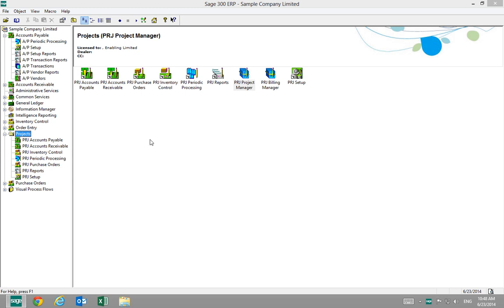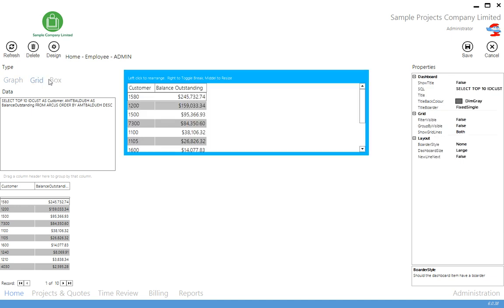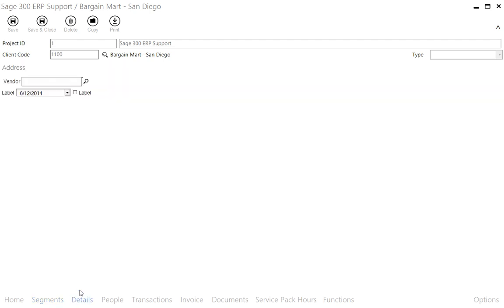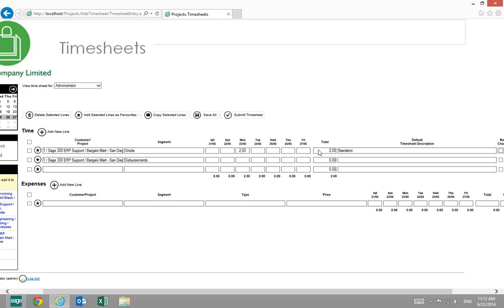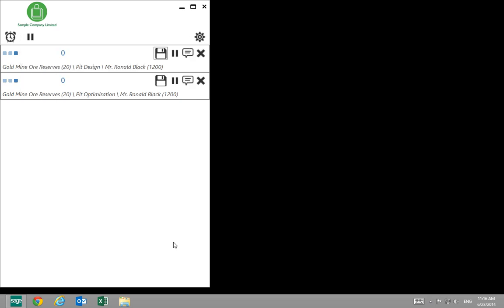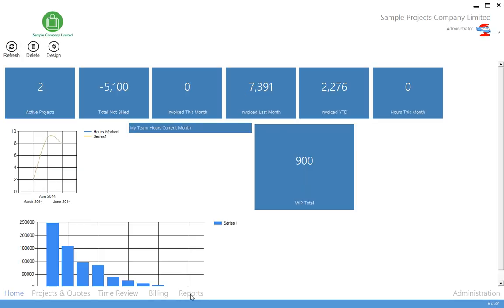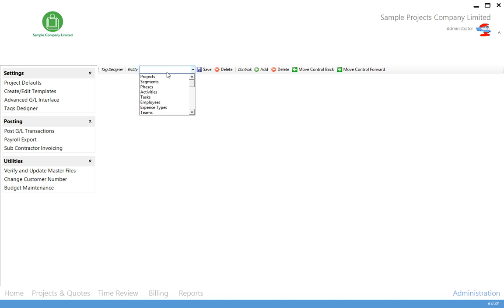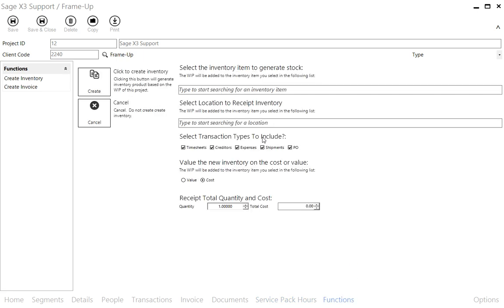Enabling IP Projects Overview